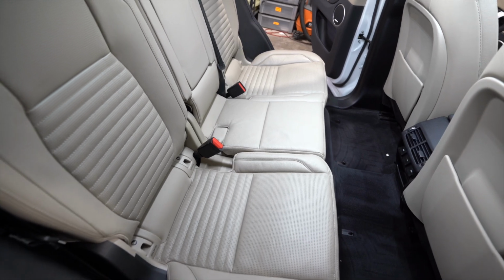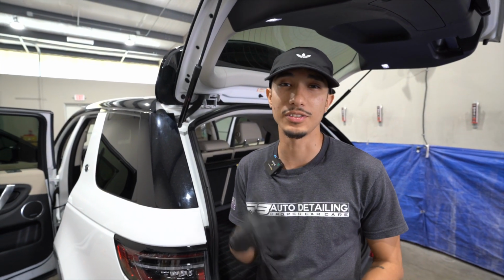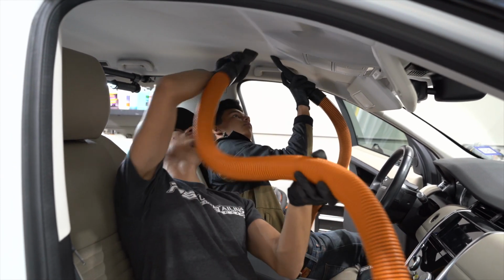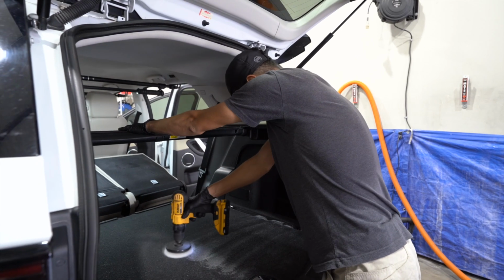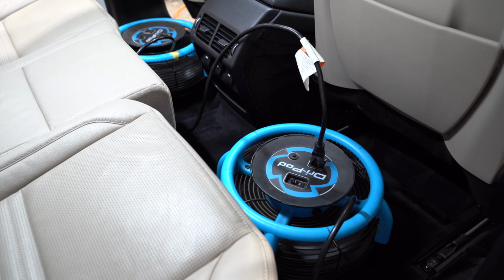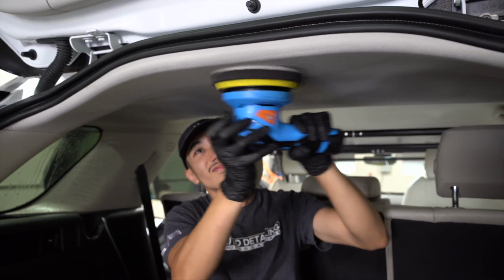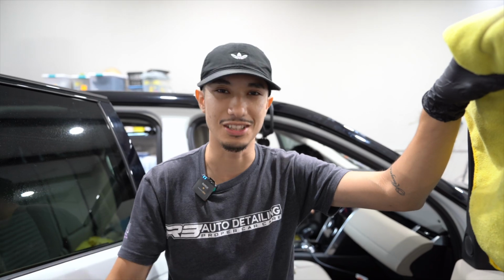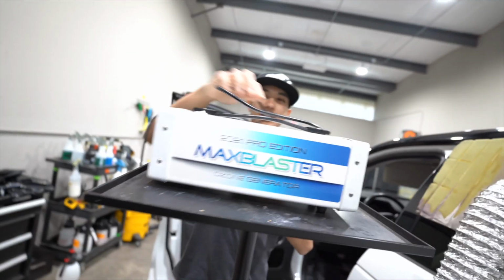How We Remove Smoke Odor From a Cars Interior | How Much Does it Cost?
Stuff I use:

👉🏽 Exterior  Tools and Products
Karcher 1700 pressure washer
Bigboi Blower PRO
iK 1.5 pump sprayer
iK Foam Pro 12 Sprayer

DeWalt Cordless Drill
Neiko Work Light
Flex Powder with Citrus Solv Prespray
Flex Ice Powdered Neutralizing Extraction Rinse